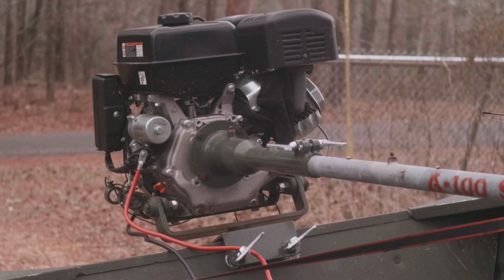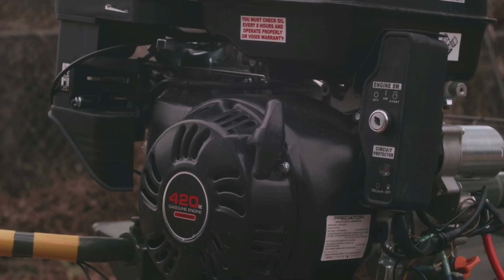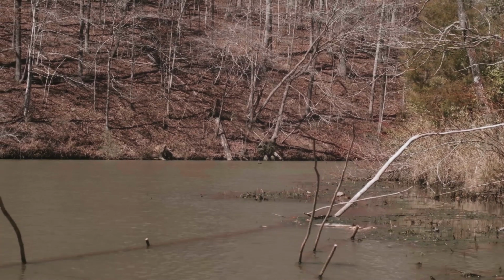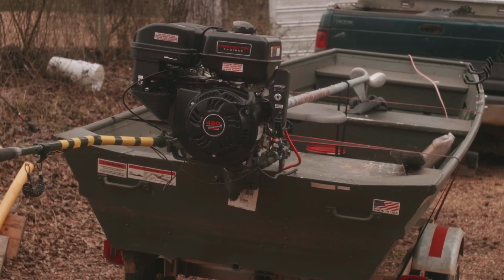SPS 420 Predator Mud Motor Kits HP Equivalents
SPS 420 Predator mud motor kits are my favorite outboard engines. They are genuine Thailand longtail outboards sold imported and sold under SPS North America. The SPS 420 mud motor will get you on the water inexpensively compared to "traditional" western outboard engines. The SPS 420 mud motor kit comes with the long tail, engine mounts, throttles, kill switch and all the nuts and bolt you need to get running. The SPS 420 mud motor kits do not come with a power head. You have to buy that separately. Go to Harbor Freight to get a powerhead for your SPS 420 mud motors. SPS 420cc mud motor kits are a great way to spend time on the water without a spending a boat load of cash!